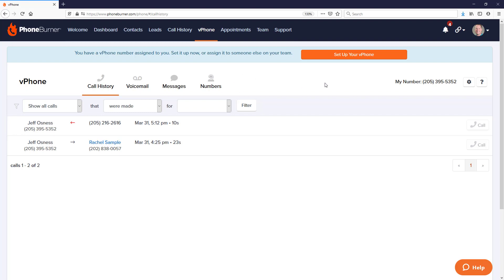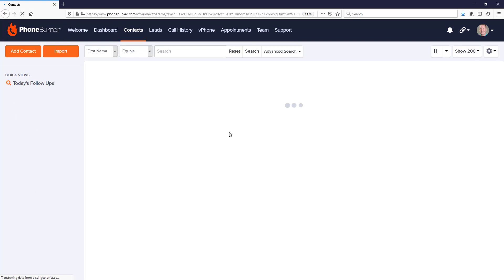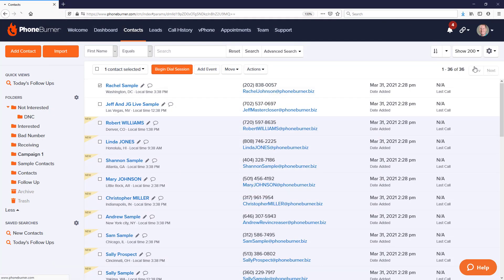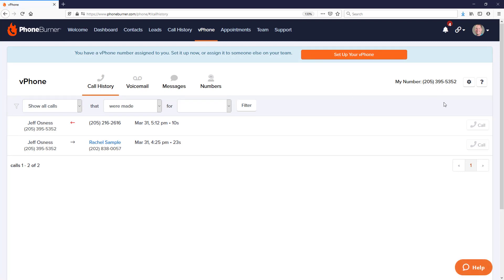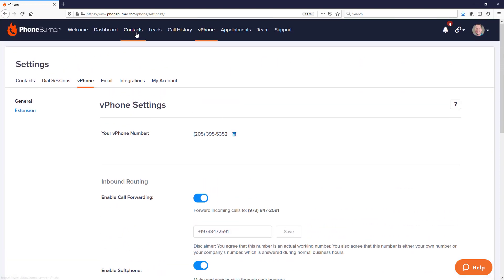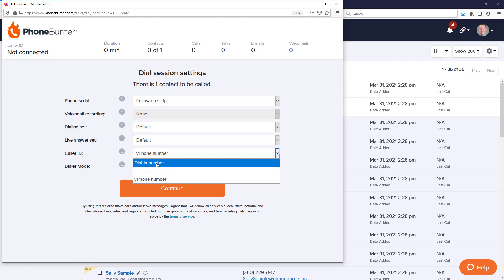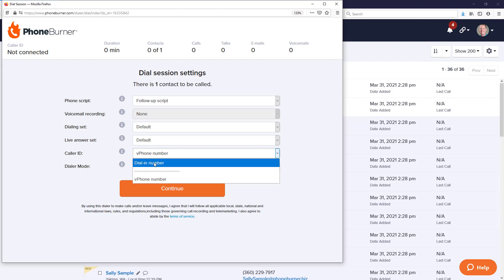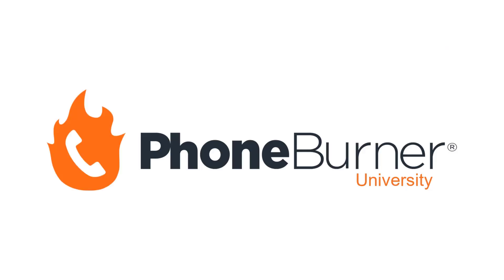vPhone as Caller ID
how to use your vPhone number as your PhoneBurner dial session caller ID